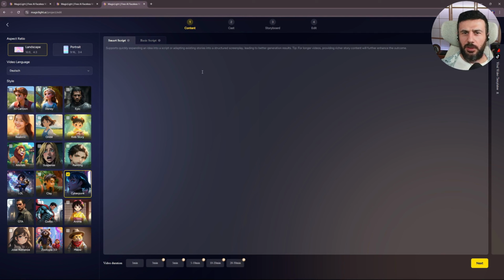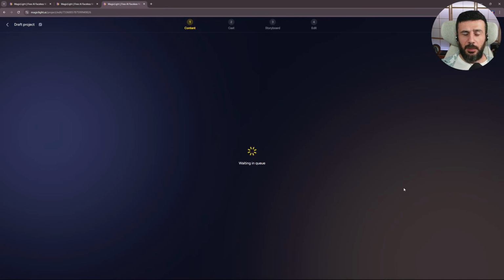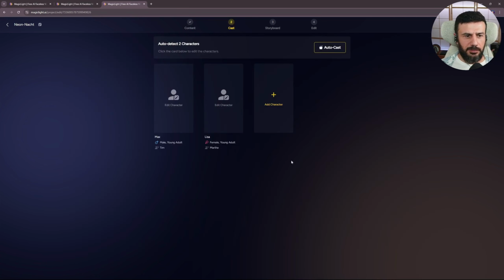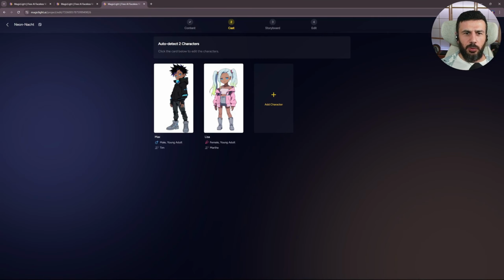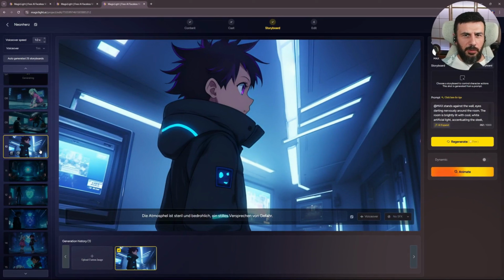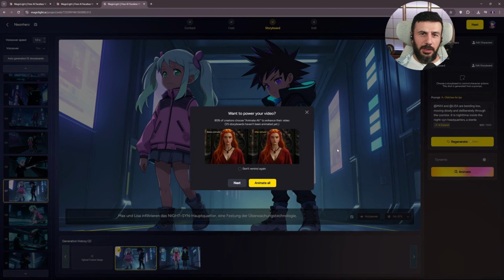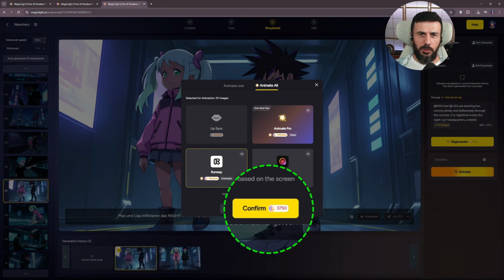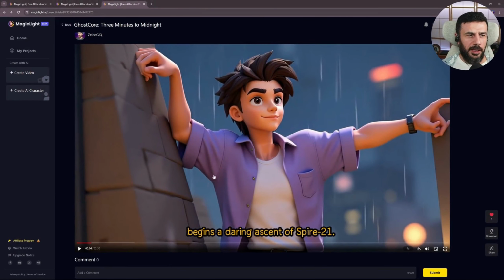💥This AI Tool Turns 1 Idea into a Feature-Length Film!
INCREDIBLE: Create entire short films with just one single prompt! In this video, I show you the revolutionary Magic Light update that changes EVERYTHING! Forget laboriously pieced together 5-10 second clips - now create videos up to 30 minutes long with consistent characters and worlds!

What you'll learn in this video:
- How to create complete short films with JUST ONE prompt
- Generate cyberpunk films in cinematic quality
- Keep characters consistent throughout the entire film
- Storyboard, casting & production completely automated
- Cost & credits breakdown for Magic Light

My Cyberpunk story "Nightfall Protocol":
- Complete 7-minute story
- Professional narrator voice
- Consistent characters (Max & Lisa)
- Only 3,750 credits cost

2. Like the video

Magic Light Prices:
- Basic: Price/month - 5,000 credits
- Premium: Price/month - 15,000 credits
- One 7-min film = approx. 3,700 credits

Link in the first pinned comment

CHAPTERS:
00:00 - Intro: One Prompt = Entire Film?!
00:36 - Magic Light Update Explained
01:38 - Magic Light Tutorial & Setup
02:43 - Story Creation & Casting
03:40 - Storyboard & Video Generation
05:12 - CYBERPUNK FILM PREMIERE
07:57 - Film Review & Quality
08:29 - Pixar Style Bonus Film
11:08 - Prices & Credits Breakdown
11:48 - Giveaway Participation
12:05 - Conclusion & Possibilities

Title:  💥This AI Tool Turns 1 Idea into a Feature-Length Film!

Legal Notice
Heisenberg IT GmbH
Wittener Str. 210
44803 Bochum
Authorized Managing Director: Hannes Ftuni
registered in the Commercial Register of the District Court of Bochum
Commercial Register Number HRB 22116